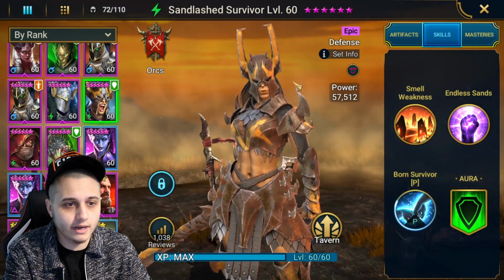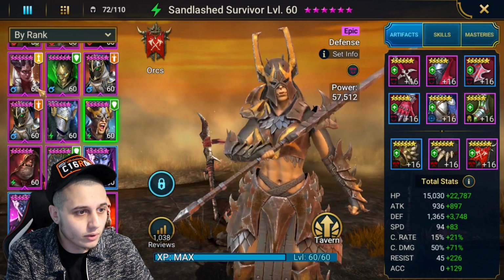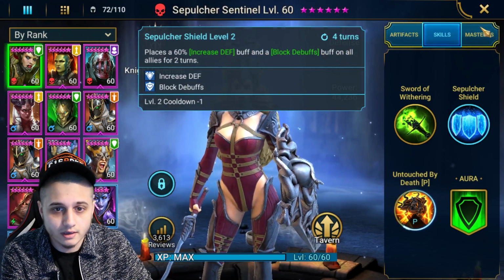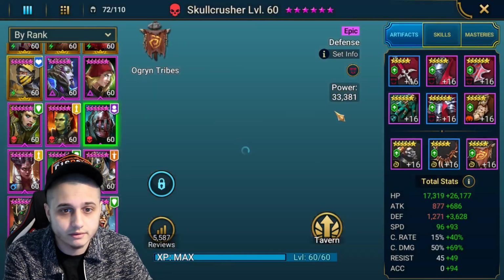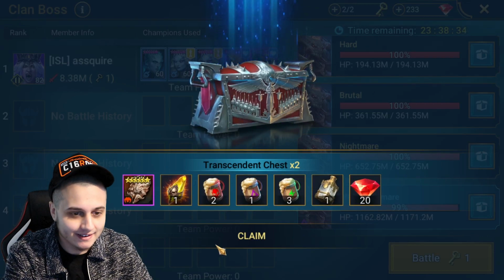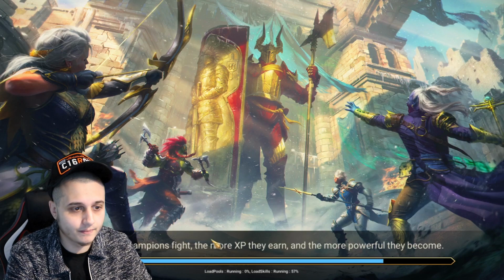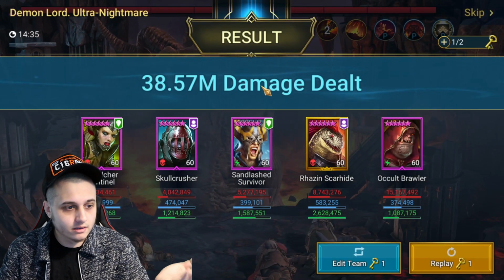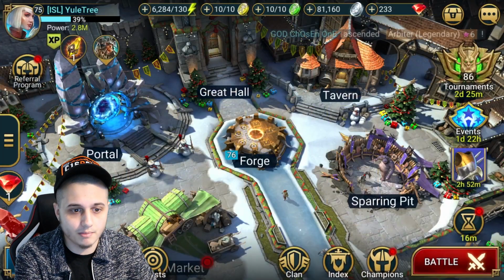2 Key UNM Clan Boss | NO UNKILLABLE | Affinity Friendly | Slow Speeds | Raid Shadow Legends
2-3 key UNM clan boss speed tune using only 1 F2P legendary. Affinity friendly and slow speeds apart from sepulcher sentinal at 4:3 ratio. “ALL CHAMPIONS IN LIFESTEAL ARTIFACTS”

lets get you to top chest without unkillable!!